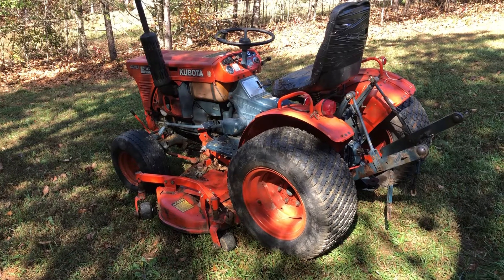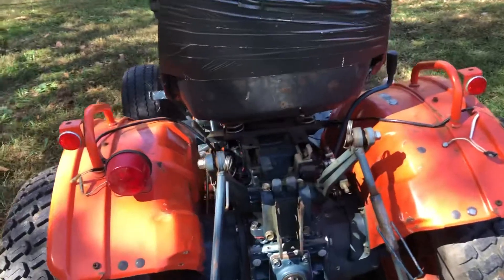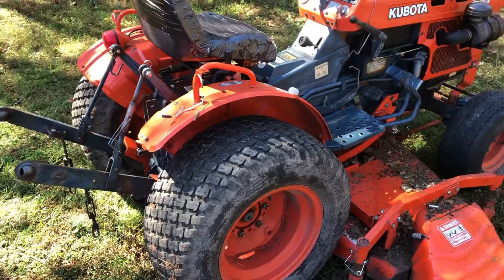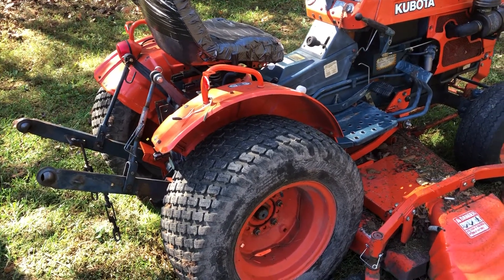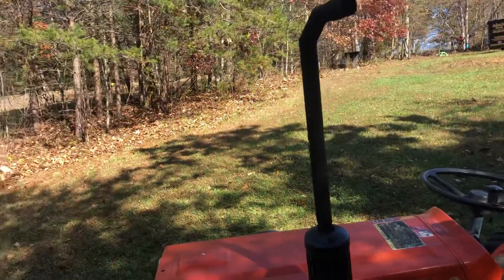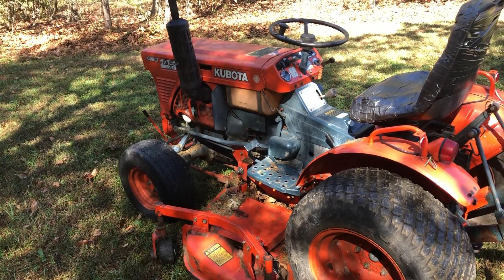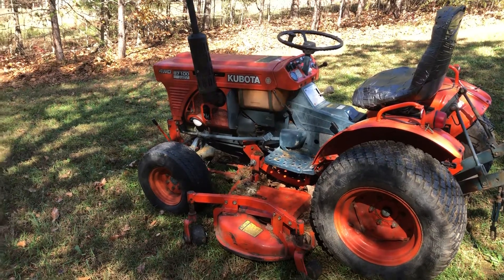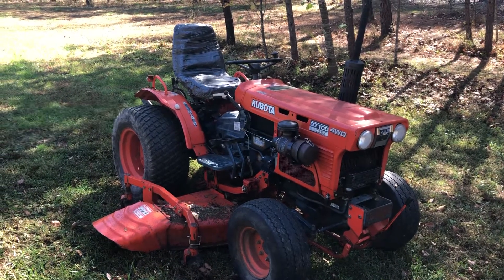B7100 HST 4WD Kubota Review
B7100 Kubota HST 4WD review

Absolutely amazing machine. We use it almost daily during the busy months and it works flawlessly every time.